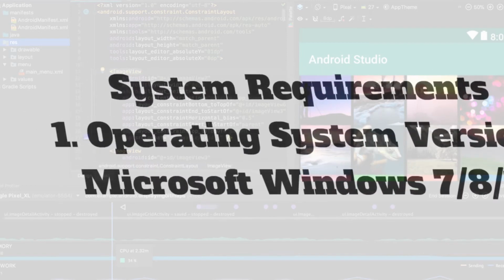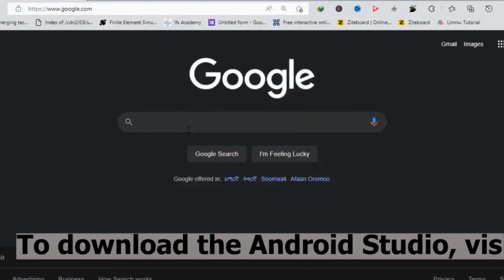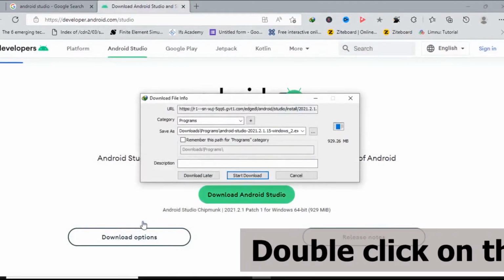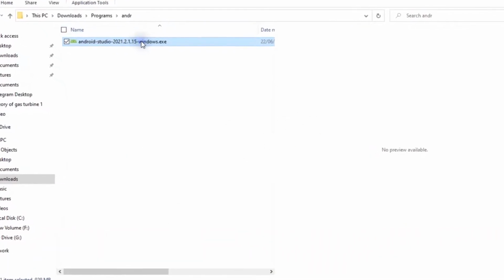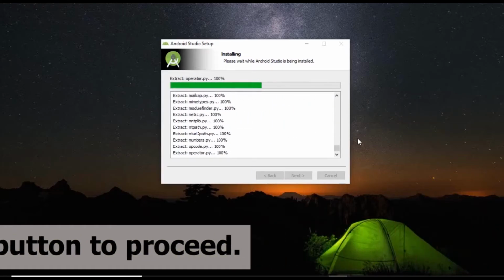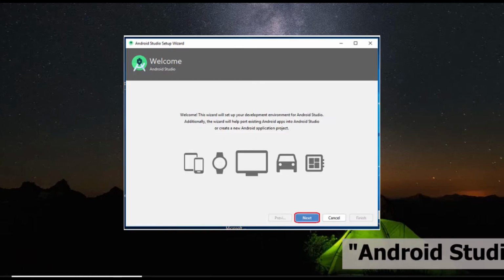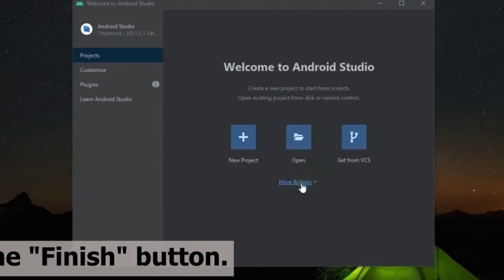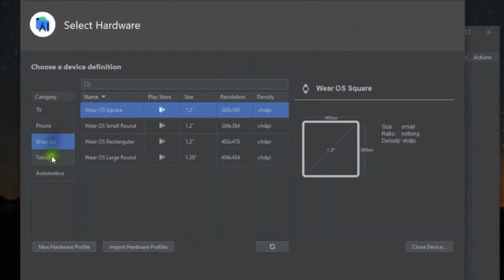Andriod Studio| How to download and install Android Studio| WINDOWS 10 | free to download and use.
Android studio is free to download and use, even for enterprise use. However, if you would like to publish your app to the Google Play Store, it costs $25. How to install Android Studio, android studio download, android virtual device download, best virtual device for android studio, android studio emulator, android studio latest version, android emulator for android, download , android virtual device download, android studio hardware profiles download, best virtual device for android studio, android emulator for windows 10, android studio 32 bit download

TIMESTEPS
00:00 - introduction
00:12 - how to download and install Android studio

Universities in Ethiopia Name Acronym, AA SCI.
ANSYS Products 2022 R1 Installation| Free Full Activated | How to install ANSYS 2022 New
🔽🔽🔽🔽✅FOLLOW ME 🔽🔽🔽🔽
Telegram channel Name : All eLearning Tube